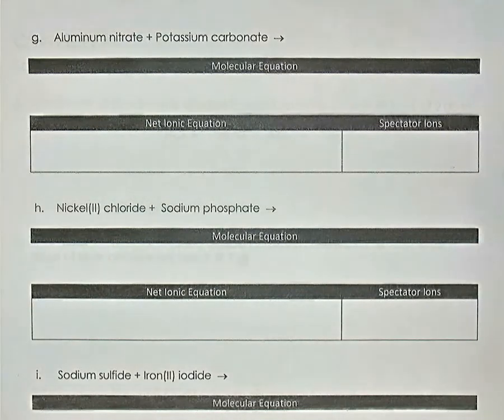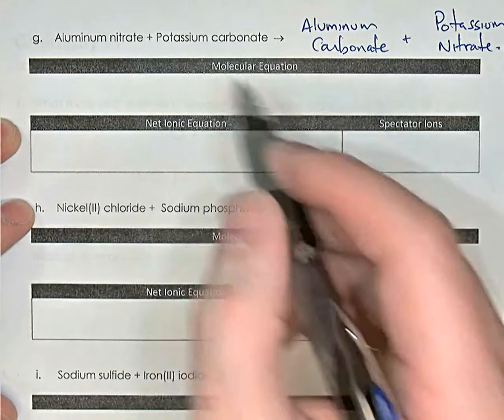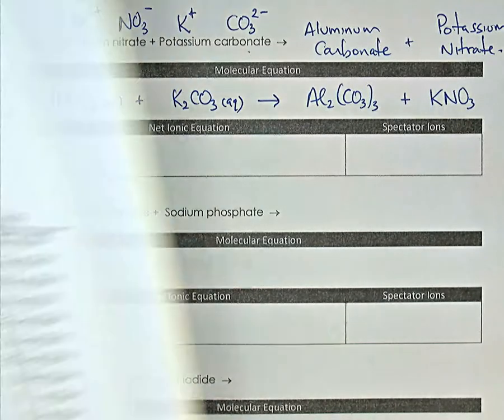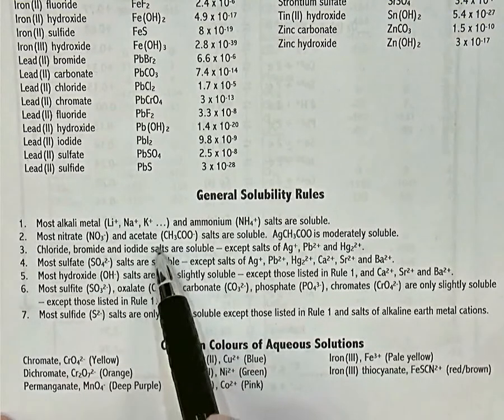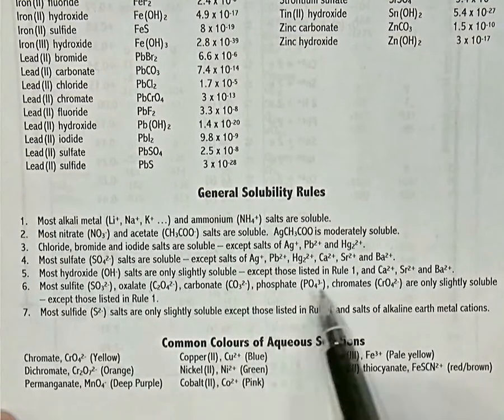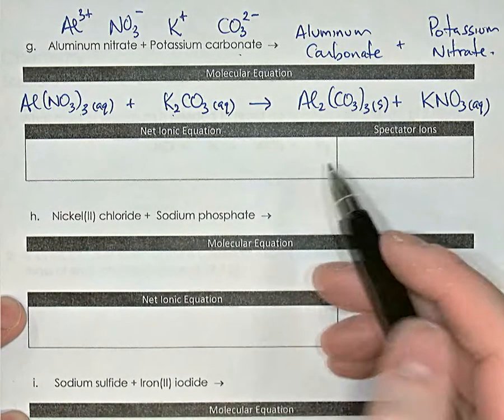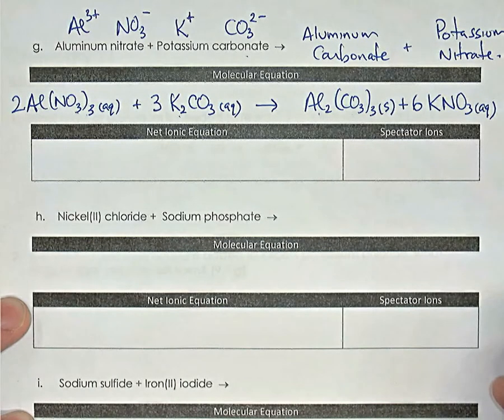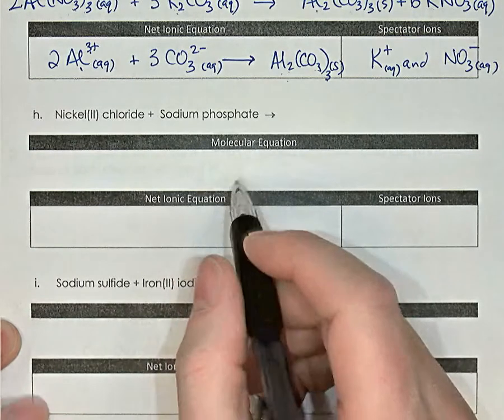Chem 30S Net Ionic Solubility Equations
Chemistry 30S:  Writing balanced molecular equations and applying solubility rules to identify precipitates.  Writing a net ionic equation and identifying spectator ions.